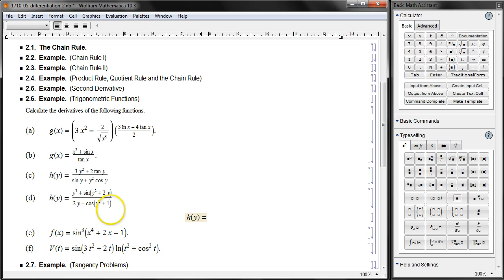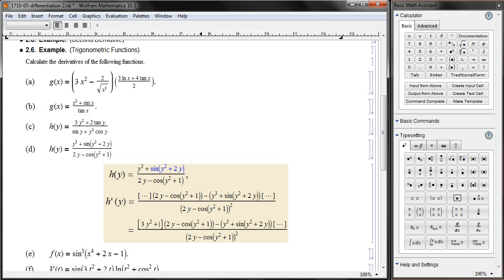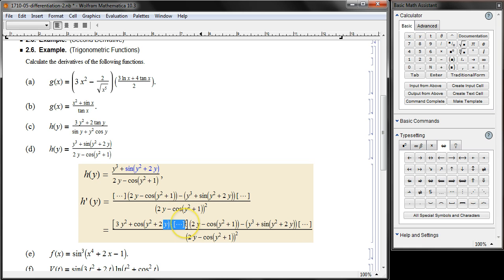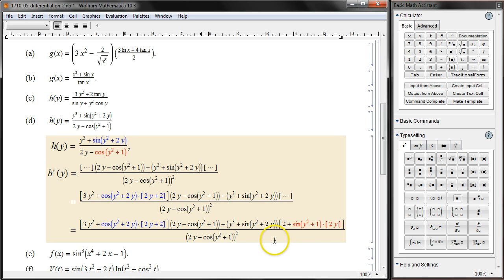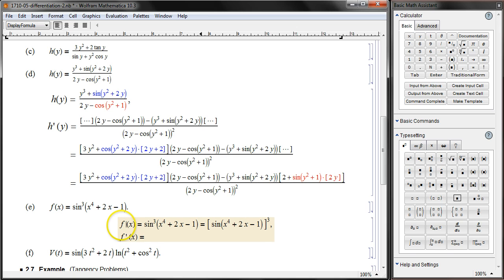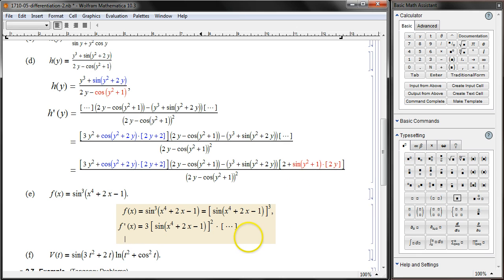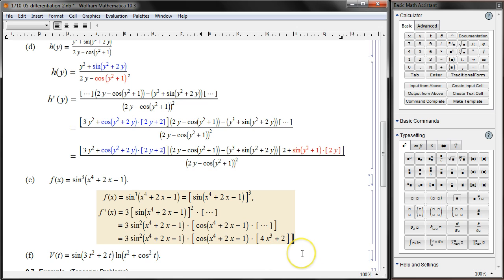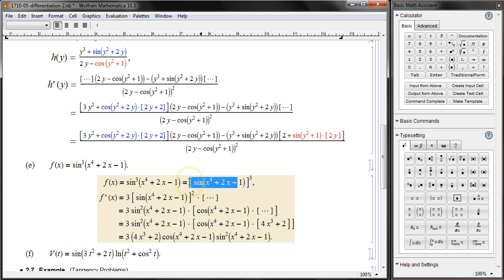1710 05B Trig 2